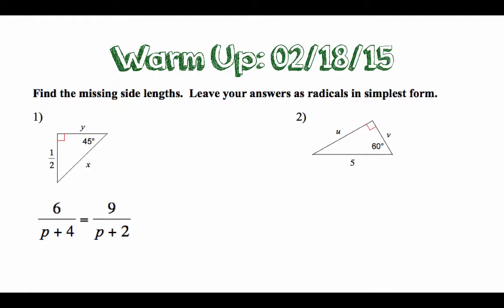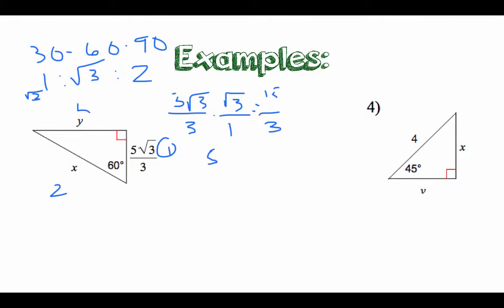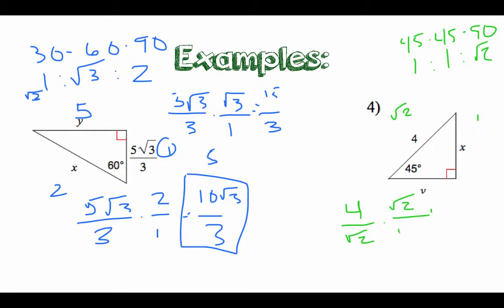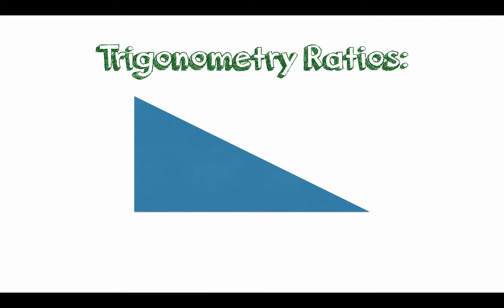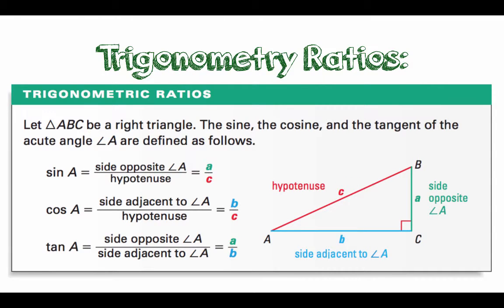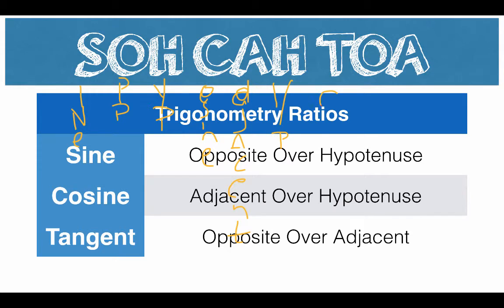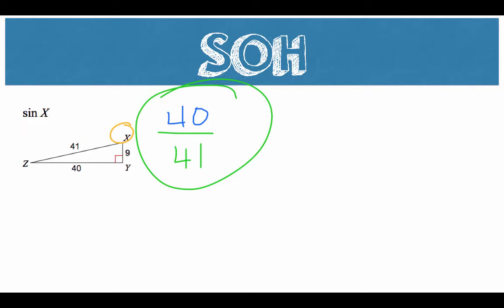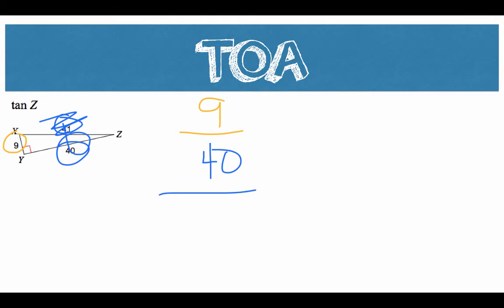GL-Soh-Cah-Toa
Introduction to Sine, Cosine, and Tangent functions and the popular method of remembering: Soh-Cah-Toa!